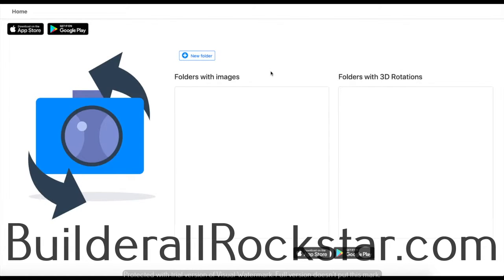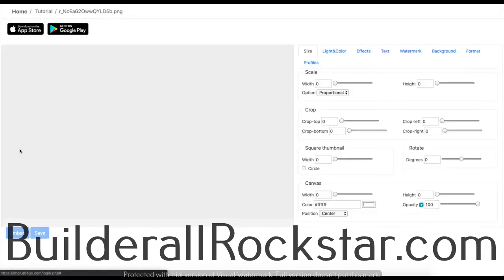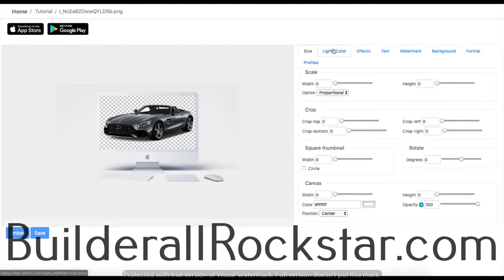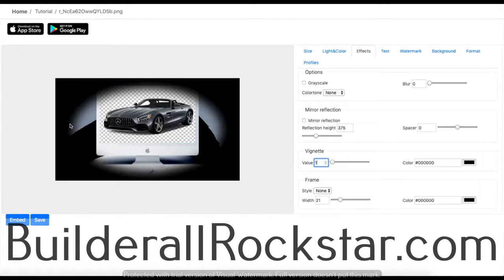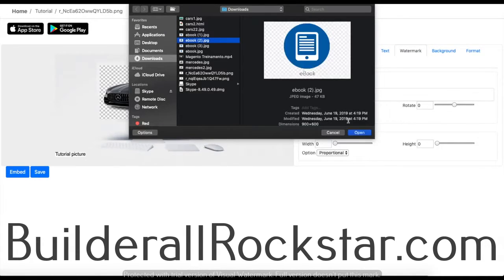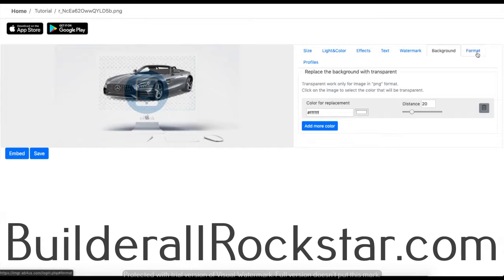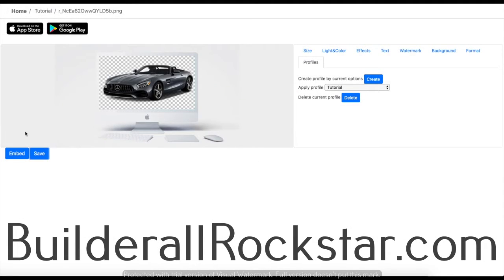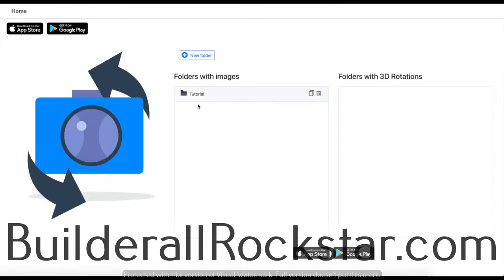Builderall Rockstar - Photo Studio - General Overview